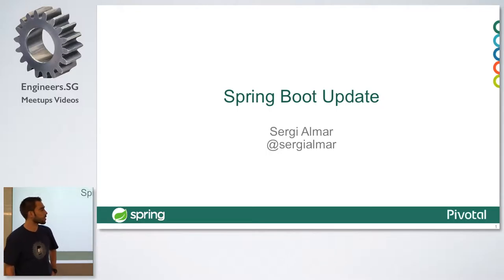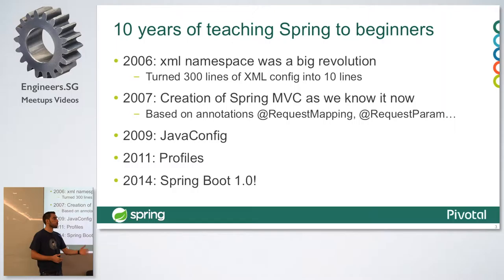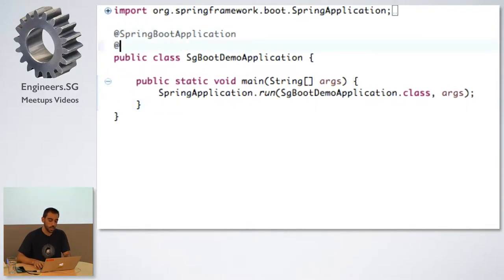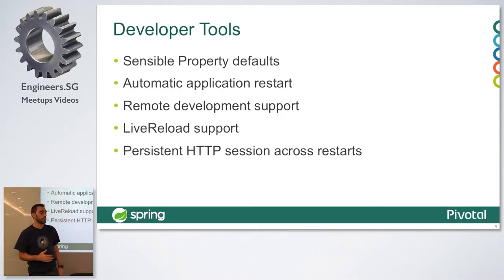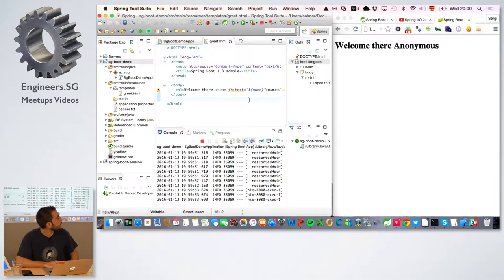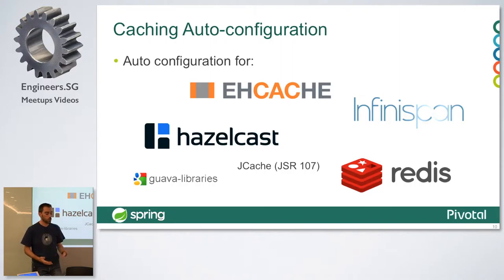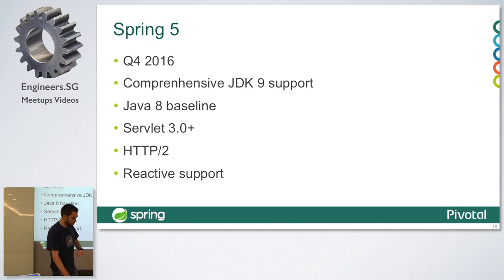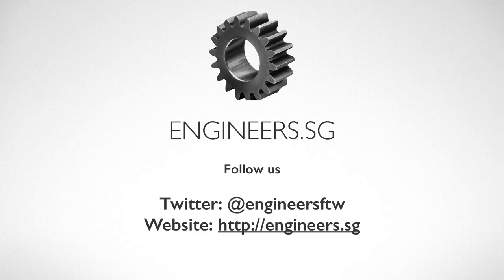Spring Boot 1.3 - Singapore Spring User Group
Speaker: Sergi Almar, CTO, Voz.io (@sergialmar)

Sergi is a key person in the Spring ecosystem. He has been teaching Spring for over 5 years and is the organizer of the Spring.IO conference in Barcelona. He will be visiting Singapore next week to teach a class.
He will be discussing the new features coming with Spring Boot 1.3 (Automatic Application restart, new auto-configurations...).